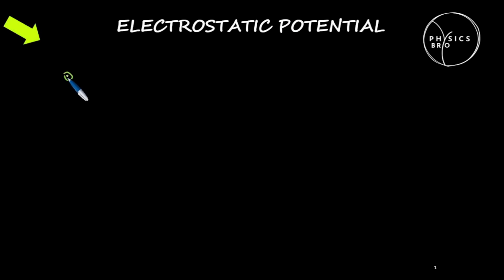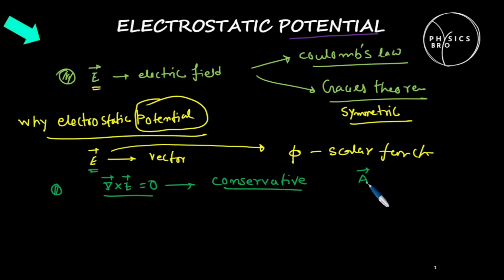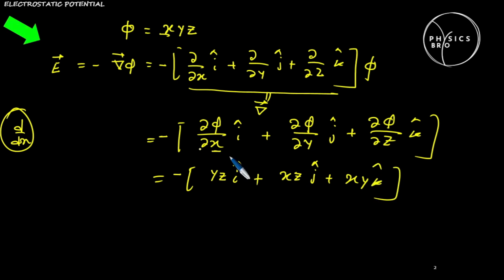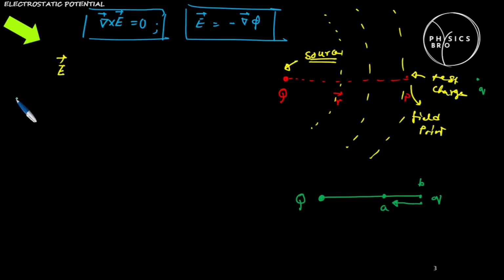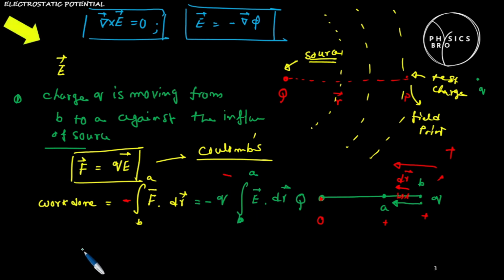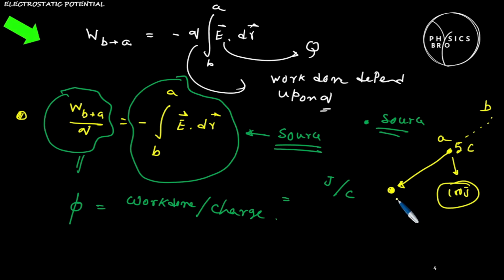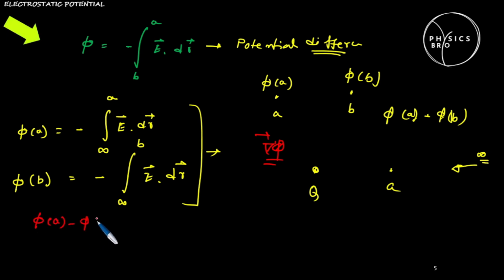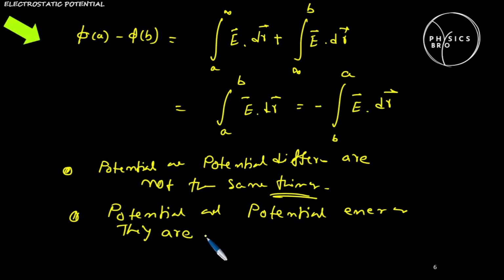Electrostatic Potential Explained | Class 12 Physics | JEE NEET | Concept & Formula in nutshell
📌 In this video, we dive deep into the concept of Electrostatic Potential  an easy and intuitive way. Perfect for Class 12, JEE, NEET, and other competitive exams. Learn the definition, formula, derivations, units, and applications.

🔥 Watch till the end for a surprise problem-solving trick!

📚 Chapter: Electrostatics
👨‍🏫 Teacher:  (PhysicsBro)

🎯 Useful for:
Class 12 | CBSE | ISC | JEE Main | NEET | WBCHSE | Competitive Exams